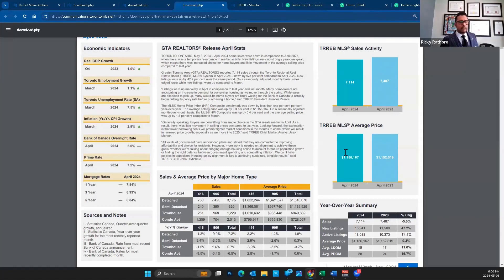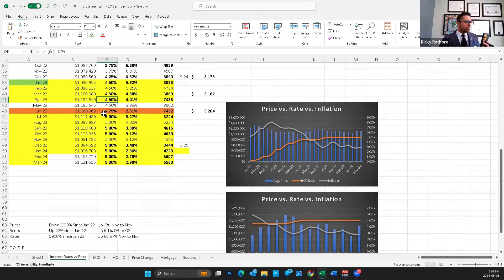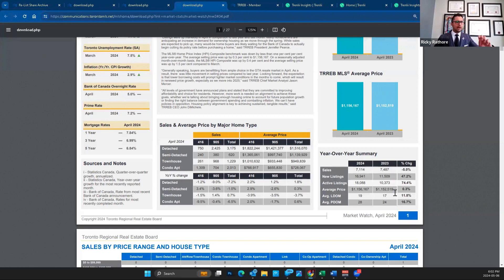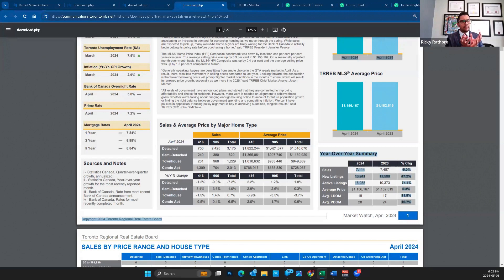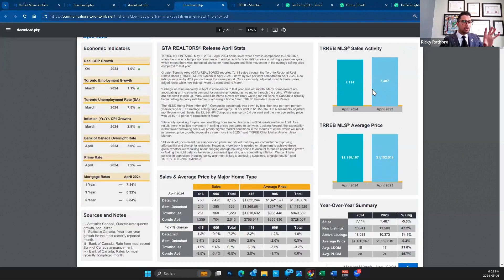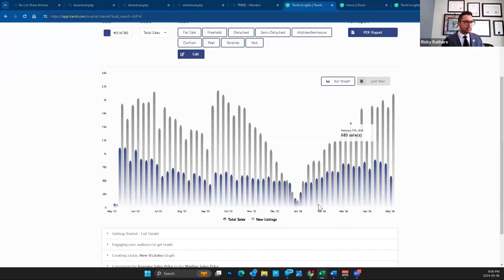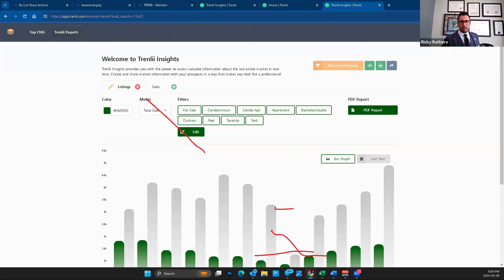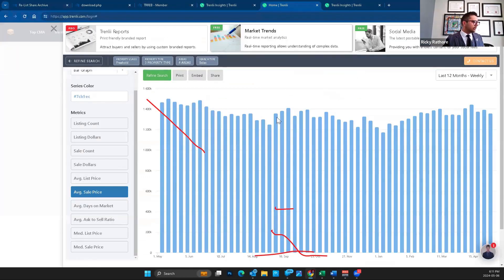Weekly Market Update - Greater Toronto Area Market Watch - May 6th 2024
Join us for an insightful session as Ricky Rathore dives deep into the GTA's condo and freehold markets. Get ready to gain valuable insights that will empower you to make informed decisions and guide your clients effectively.

No recommendations are express or implied either directly or indirectly. Do not rely on this content to make business or financial decisions or decisions otherwise. Always consult with a professional to seek advice relevant to your individual situation. Not intended to solicit contracted clients.